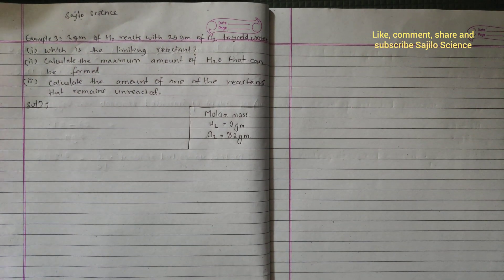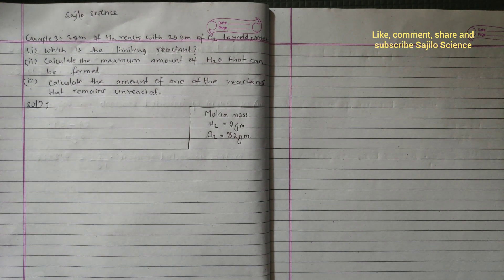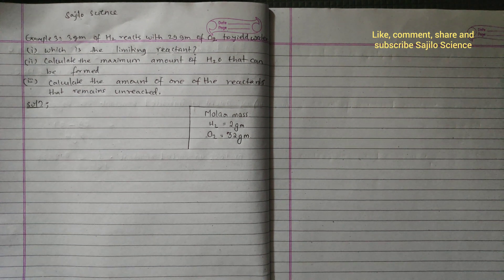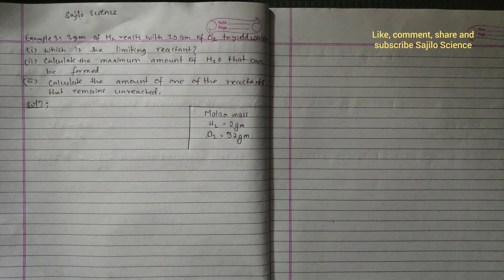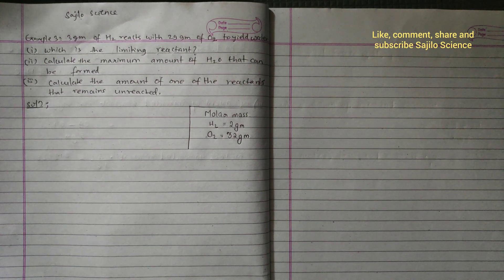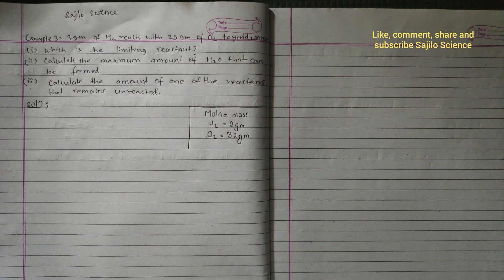Limiting Reagent Numericals Chemistry Class 11 in Nepali S1E2 | Limiting Reagent Examples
In this second  video, you will know how to solve the numerical of the limiting reagent in Nepali language and find the excess or the limiting chemical compound easily. This limiting reagent example and numerical s in Nepali language is  useful for class 11 science of HSEB Higher Secondary Education Board of Nepal.